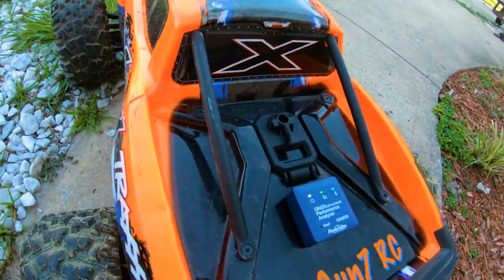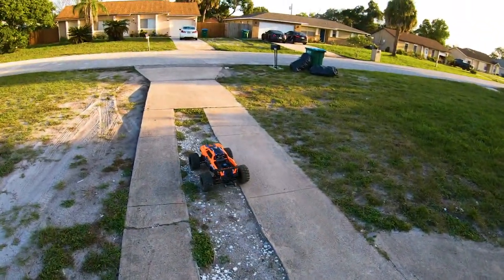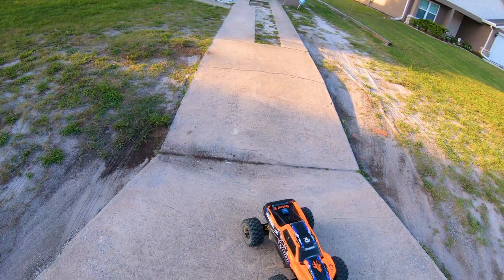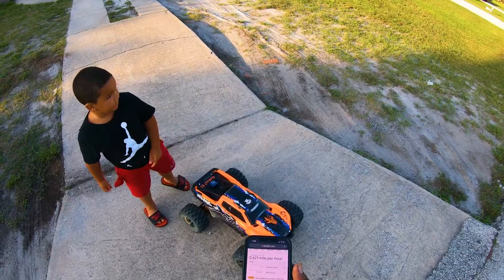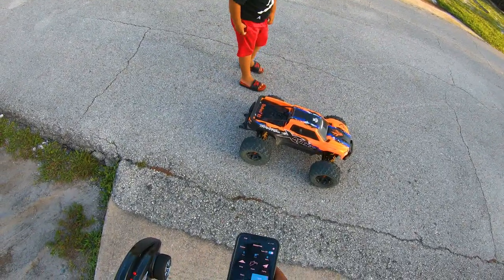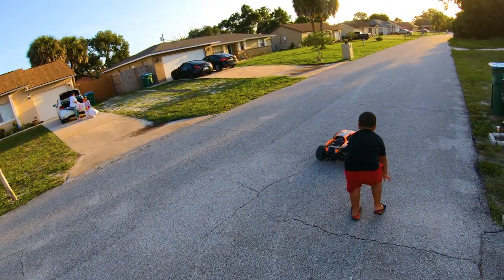Traxxas xmaxx 8s first speed run test on GNSS PowerHobbys GPS